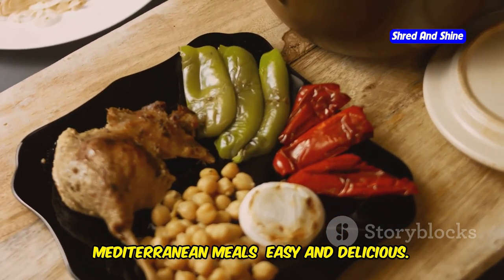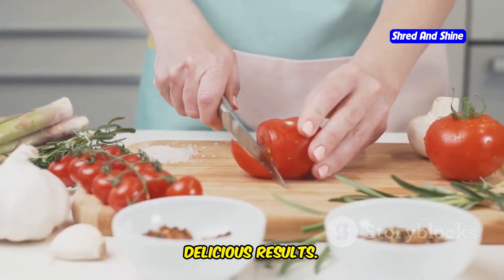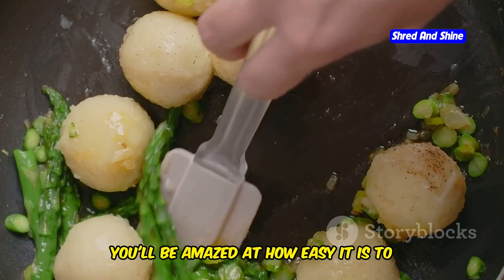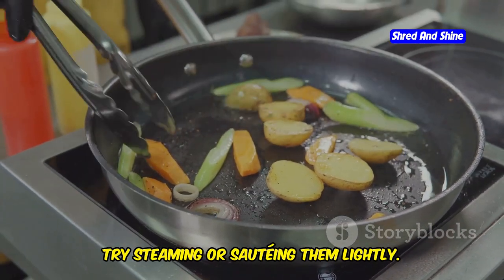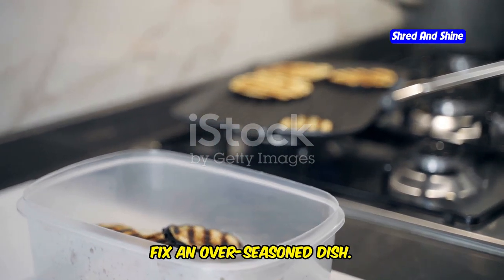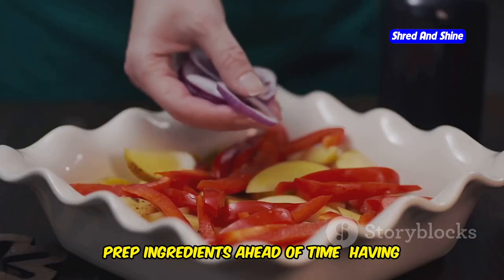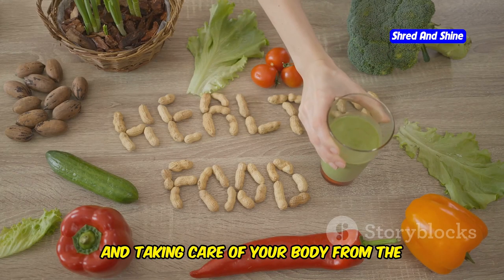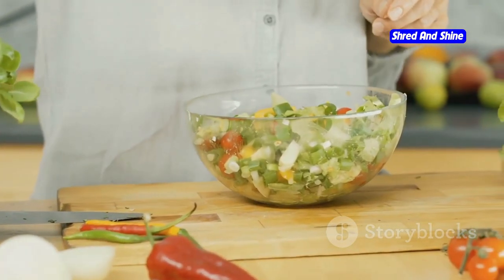Easy Mediterranean Vegetarian Recipes for Busy Weeknights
Discover easy Mediterranean vegetarian recipes perfect for busy weeknights! In this video, we'll share simple and delicious one-pot recipes that are not only quick to make but also packed with health benefits. Learn how to incorporate Mediterranean flavors into your vegetarian meals and enjoy healthy, satisfying dinners even on your busiest days. Whether you're a vegetarian enthusiast or just looking for quick, healthy dinner ideas, this video has something for everyone.

OUTLINE:
00:00:00 Easy and Delicious
00:02:10 Avoiding Common Mediterranean Cooking Mistakes
00:04:44 You Can Do It!
00:05:11 More Than Just Food
00:06:39 Your Next Mediterranean Adventure Awaits